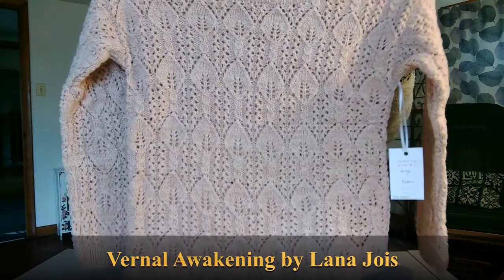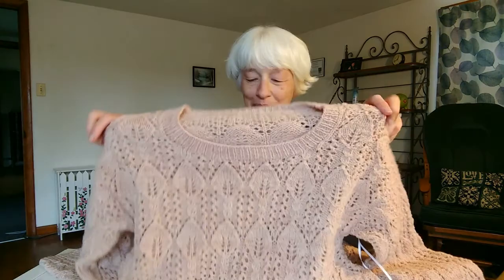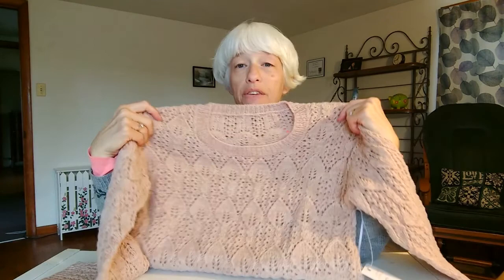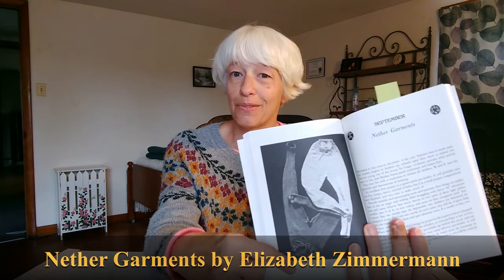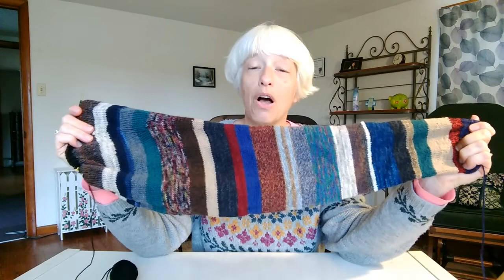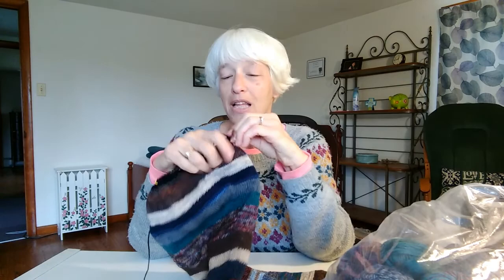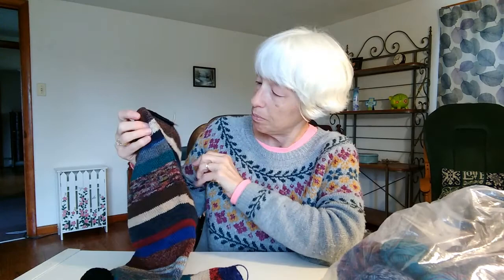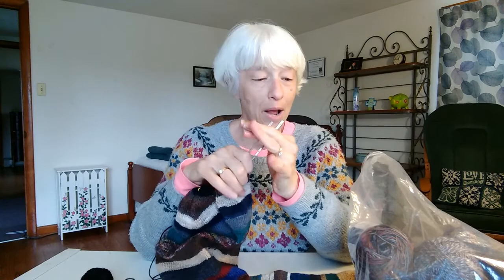Quail's Knitting Nest Episode 27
Spring has Sprung

Chapters
00:00 Intro
00:10 COVID update
01:22 Vernal Awakening
03:40 Nether Pants
09:02 Outro/Spring flowers